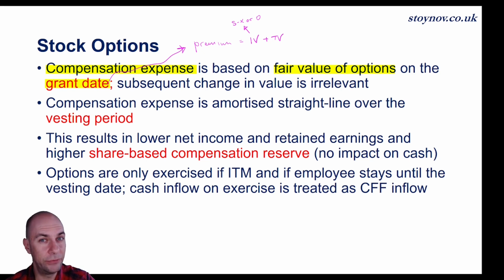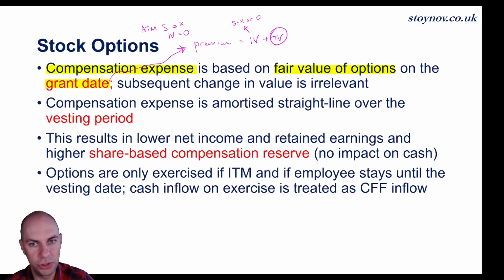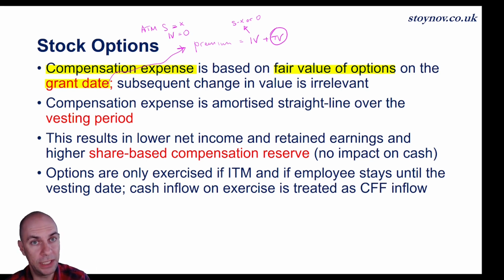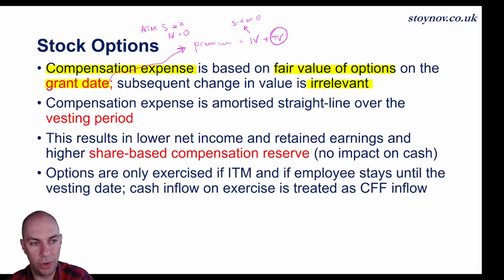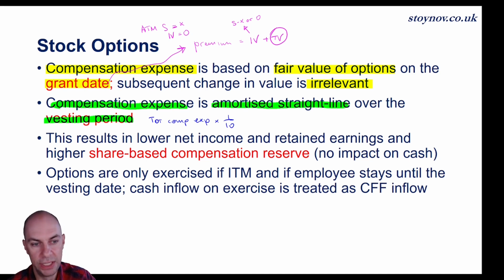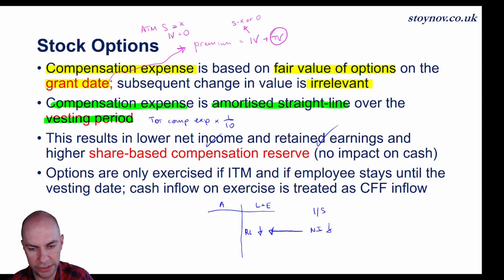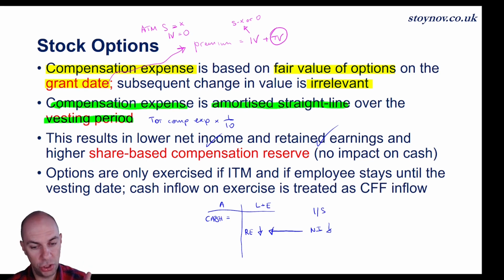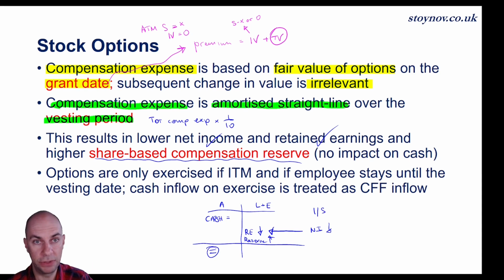Stock Options Compensation Expense Explained | CFA Level 2 FSA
Share-based compensation is a core topic in CFA Level 2 Financial Statement Analysis (FSA). In this video, we explain how stock option compensation expense is measured and how it affects the financial statements.

In this lesson, you’ll learn:
✅ Why stock option compensation is based on the stock price at the grant date
✅ Why the expense is amortised over the vesting period
✅ How share-based compensation affects the income statement
✅ How it impacts the balance sheet
✅ How and why a share-based compensation reserve is created in equity

This explanation is taken from our CFA Level 2 on-demand course, where complex accounting topics are broken down clearly and linked directly to exam requirements.

📚 Gain full access to my CFA Level 1 tuition and revision course

📚 Due to popular demand, we are now also expanding into CFA Level 2. Find the latest uploads on our website.